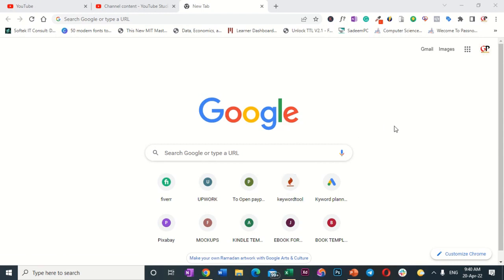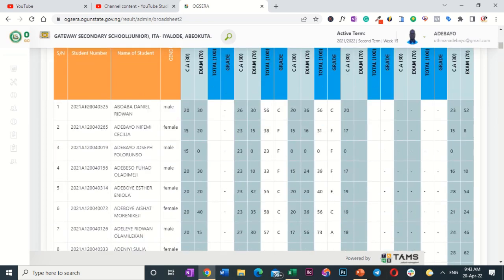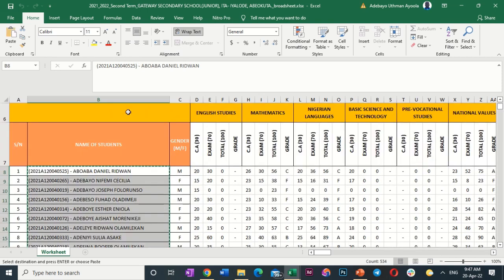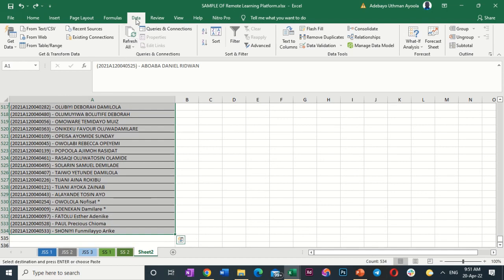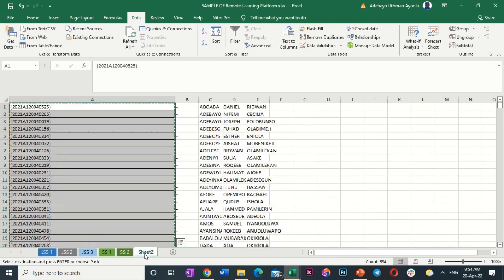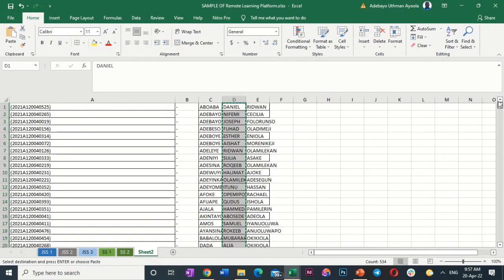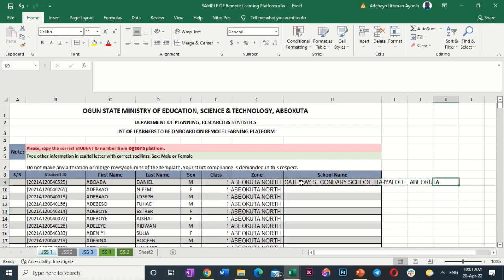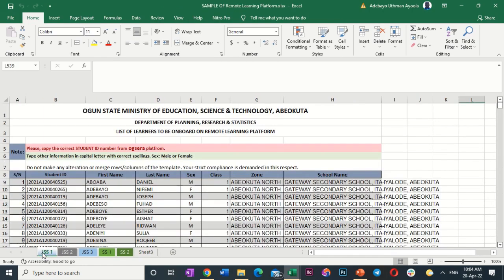HOW TO FILL THE LEARNERS LIST FORM FROM OGMOEST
This is an educational video to guide the School Portal Admins in Ogun State, Nigeria on how to fill the "LIST OF LEARNERS TO BE ONBOARD ON REMOTE LEARNING PLATFORM" send by the Ogun State Ministry of Education Science & Technology.